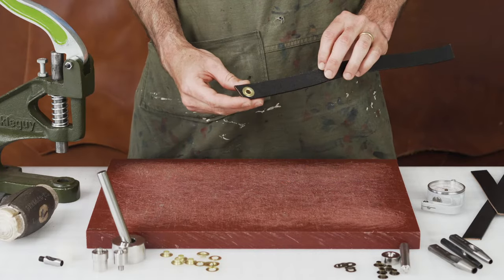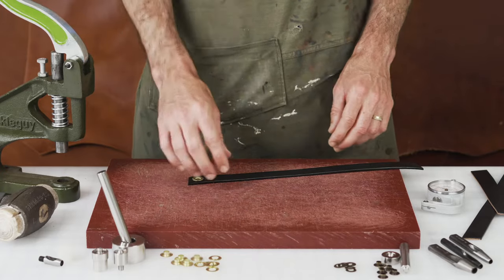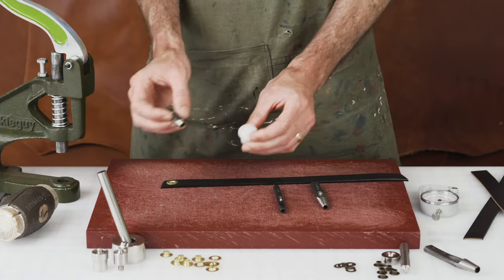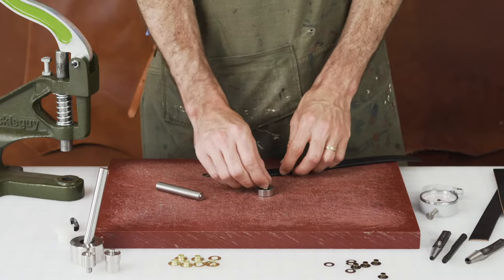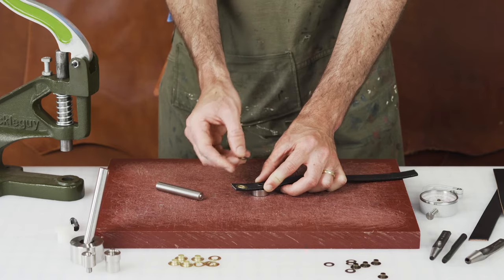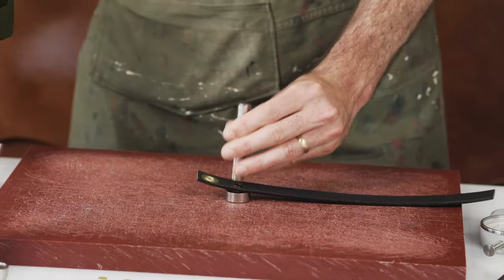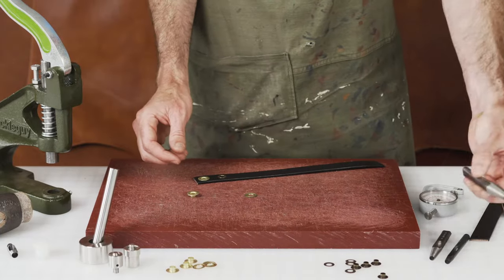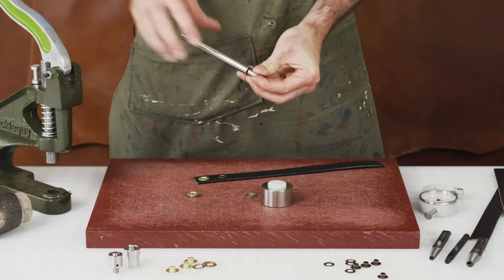How to Set Grommets in Leather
We will show you the many ways on 1) how to set grommets and eyelets in leather, fabric, canvas, and more, as well as 2) how to determine the right grommet post size based on your material thickness.

We'll also go over how to use the grommet hand tool setters, a hand press and the hole punches that go along with it! As you grow in your leathercraft, we're here to grow with you with upgraded tools that can increase your speed, consistency, and fingers!

As always, with any further questions feel free to give us a call or email!